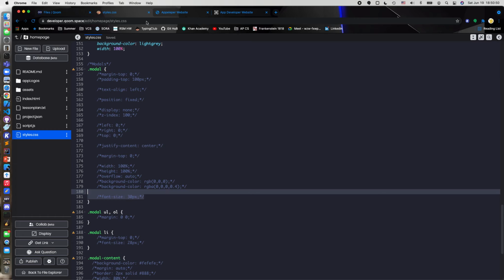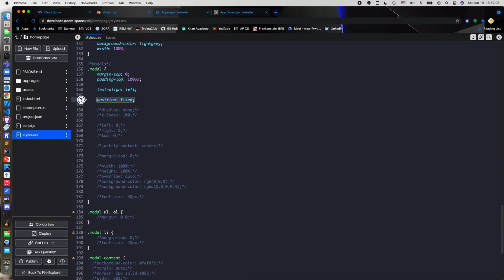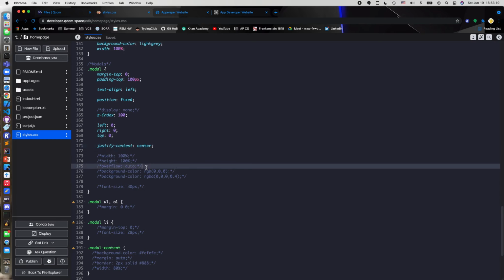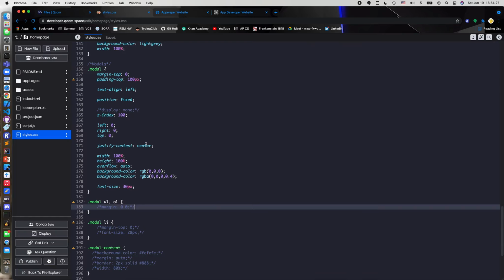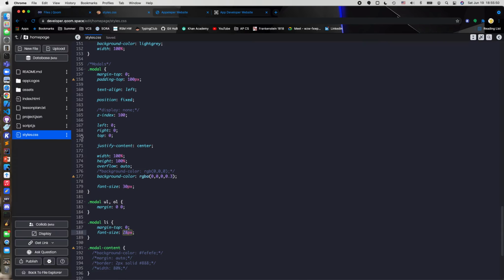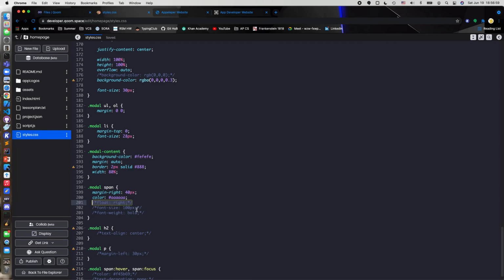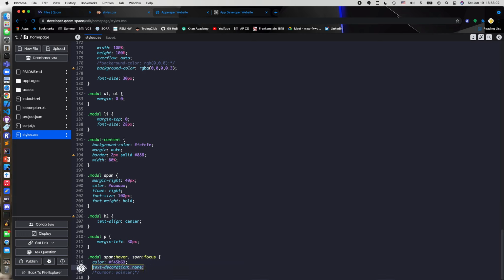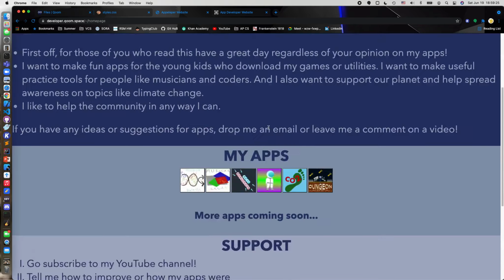30 Days of Qoom - Day 10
Hello! Welcome to the first video in the series where I will be teaching you how to easily create a website and make it your own.

Today we are finishing our CSS for our modals.